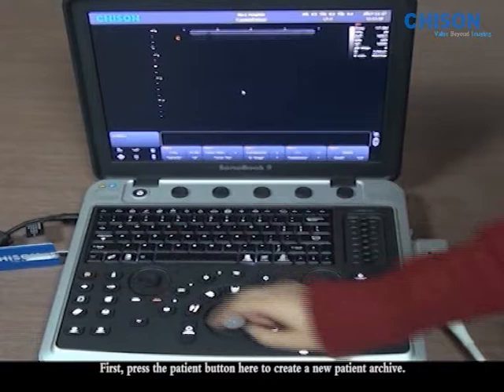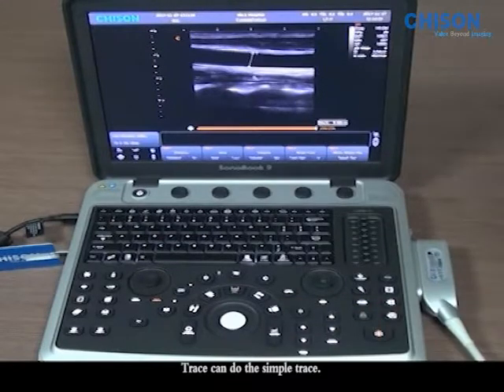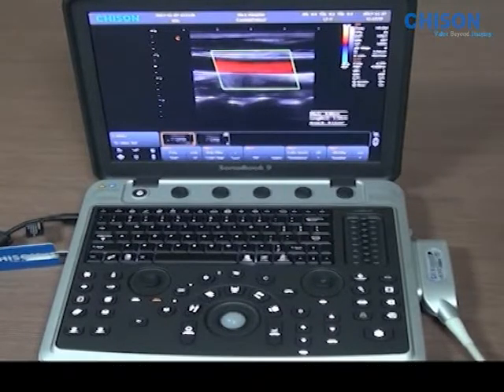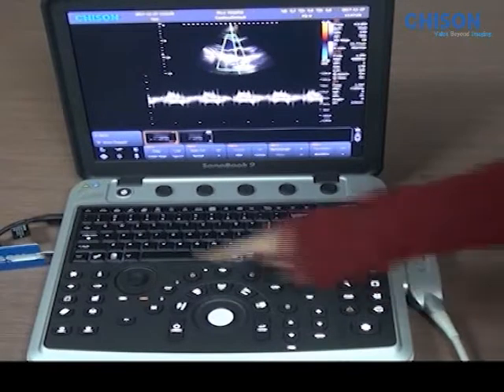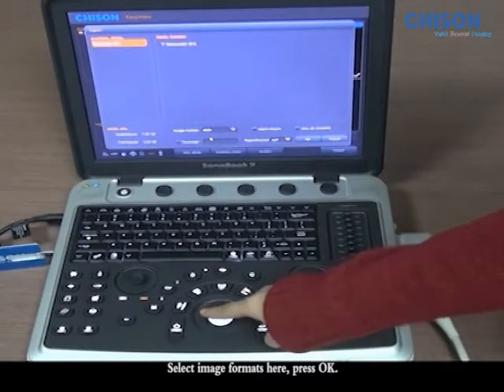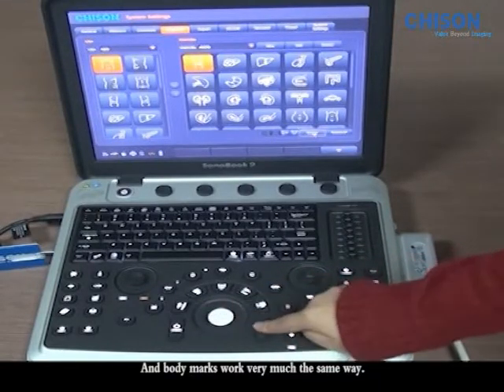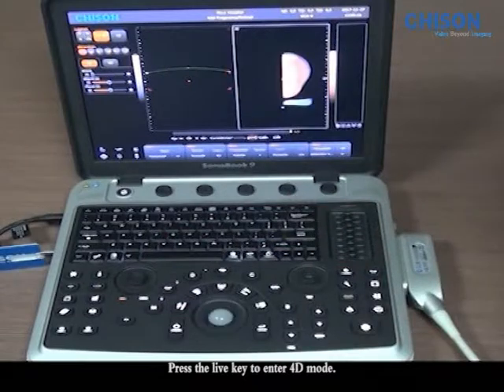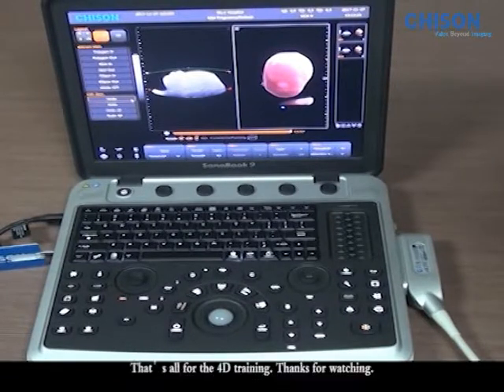SonoBook9 operation training